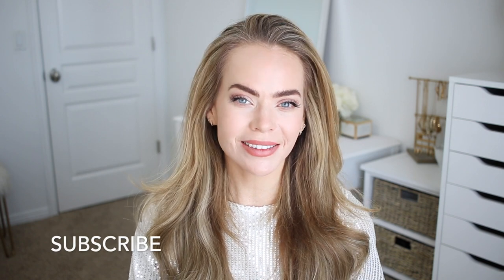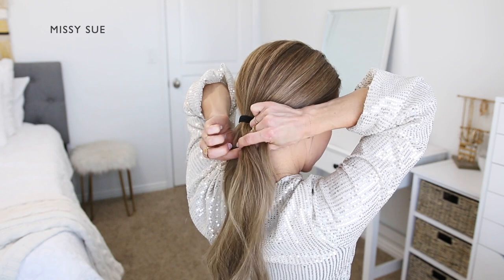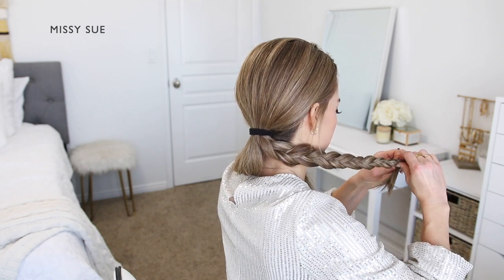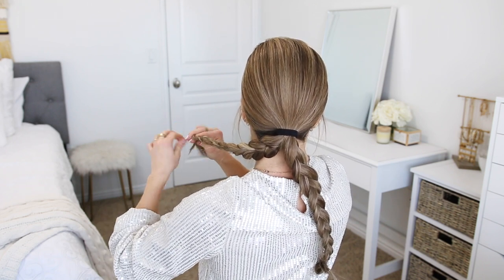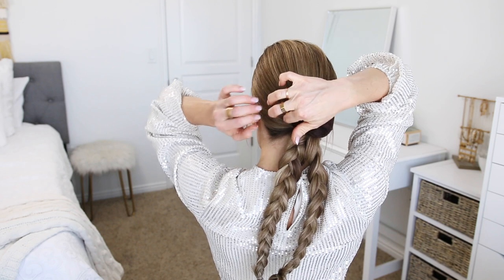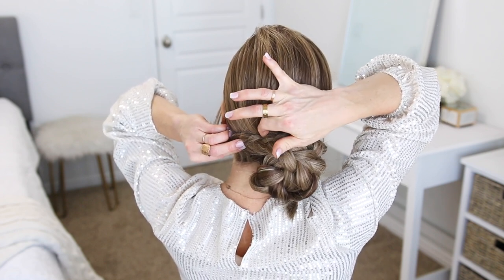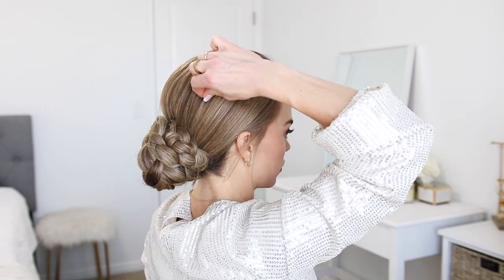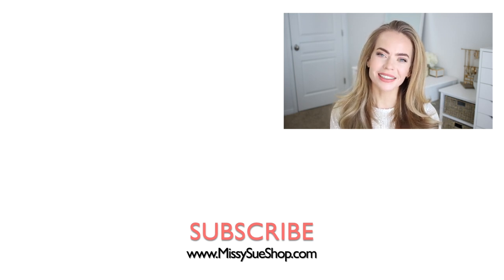EASY BRAIDED UPDO ✨ | Beginner Hairstyle for Medium Long Hair